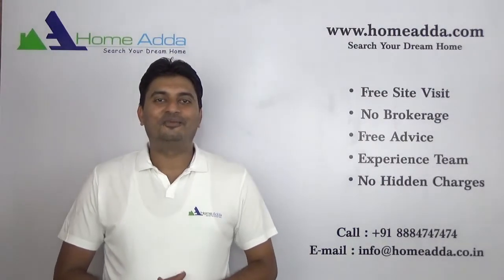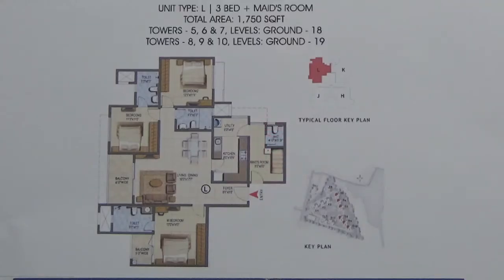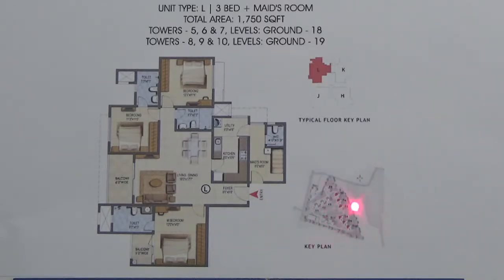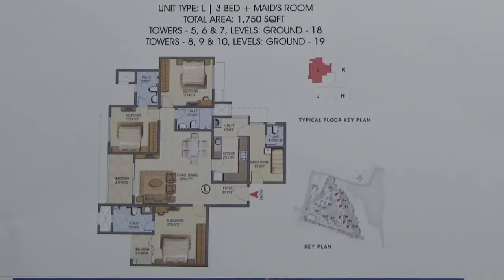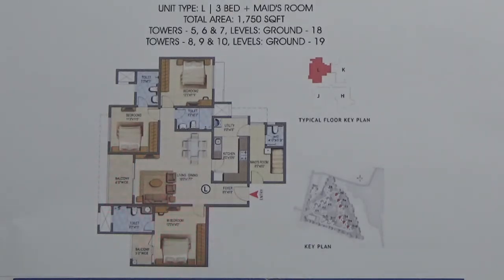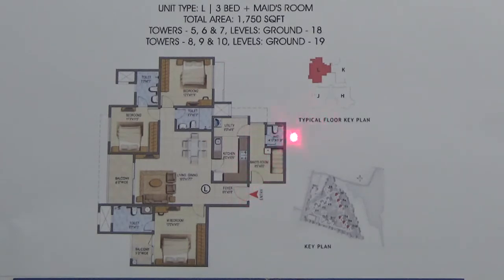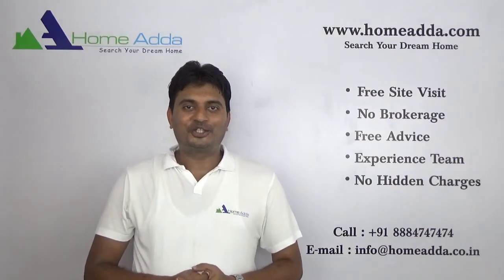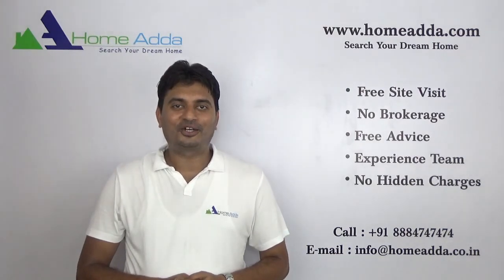Prestige Lake Ridge | Floor Plan | 3 BHK + Study | 1750 Square Feet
3 BHK + Study floor plan of Prestige Lake Ridge | explaining Super Built Area ( SBA) | Carpet Area | Car Parking | Entrance Facing | Available Towers | Common Wall |Bedroom | Foyer | Living | Dining | Toilets | Balcony | Kitchen | Utility